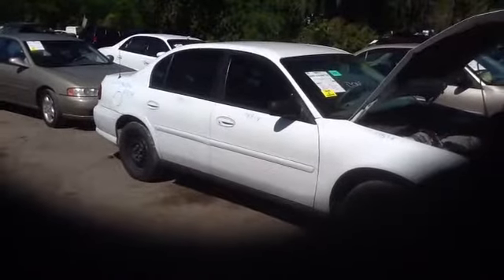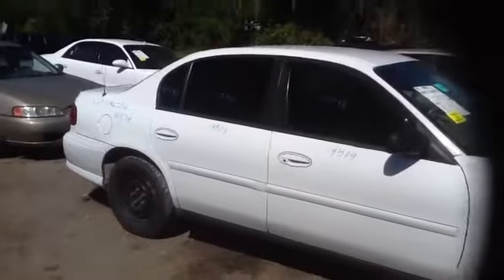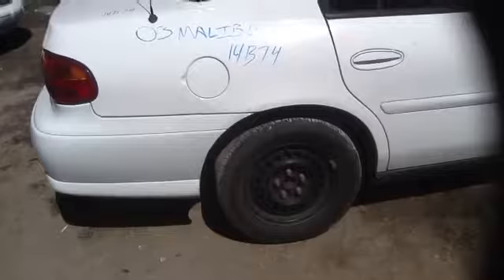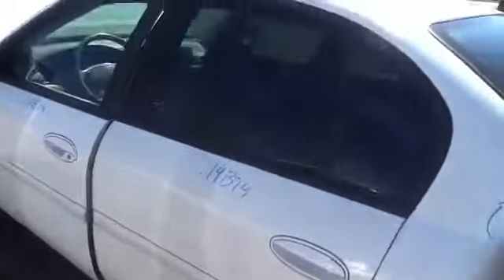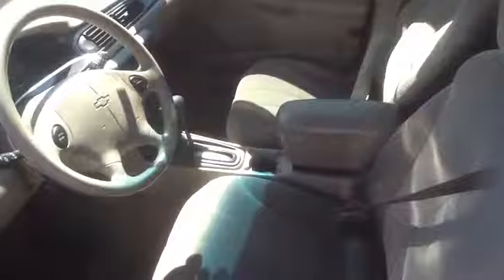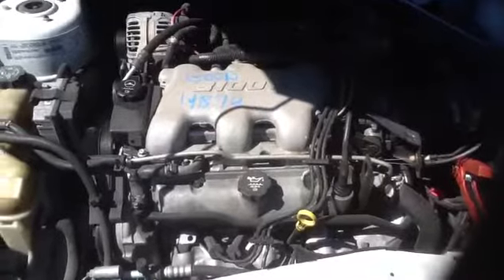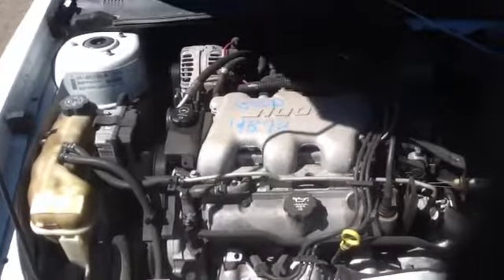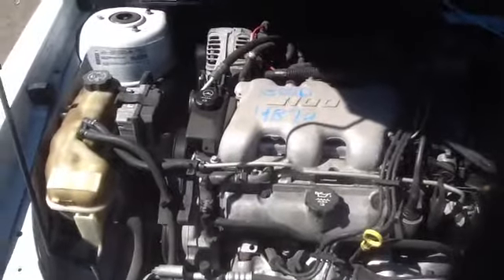14B74 03 MALIBU